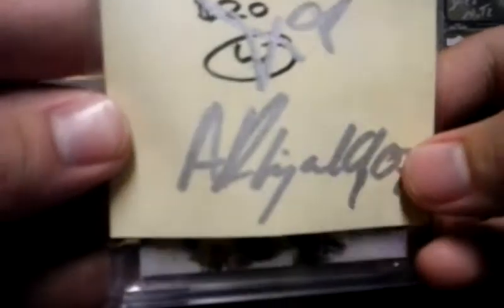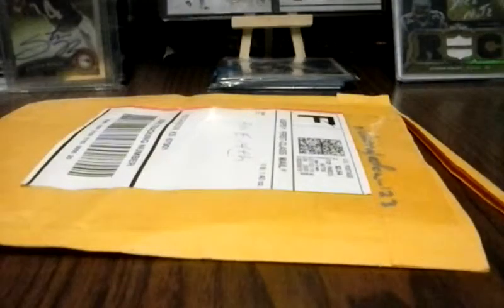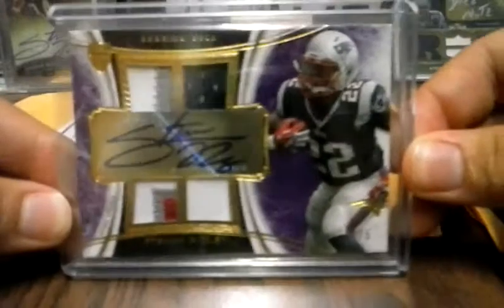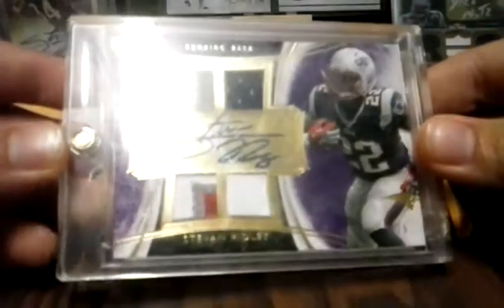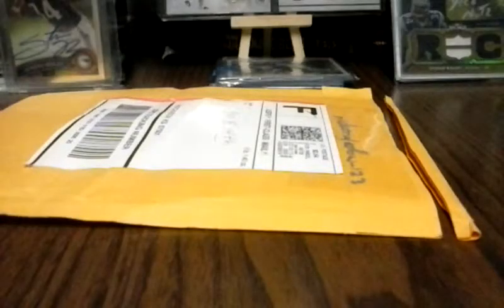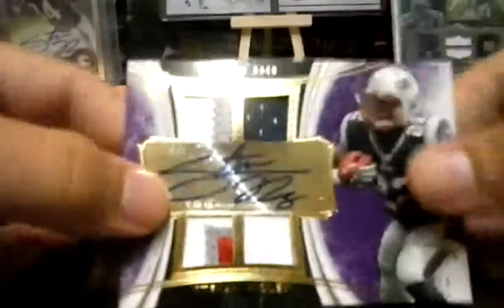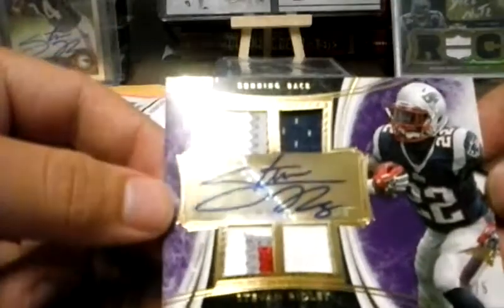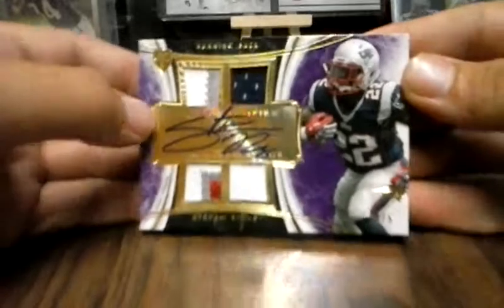One package mailday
Another Ridley to add to my pc